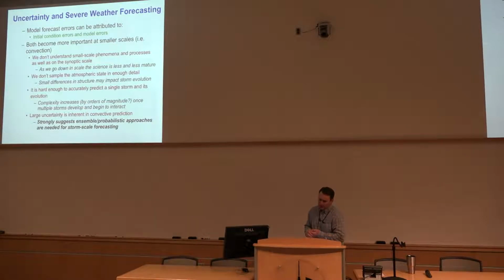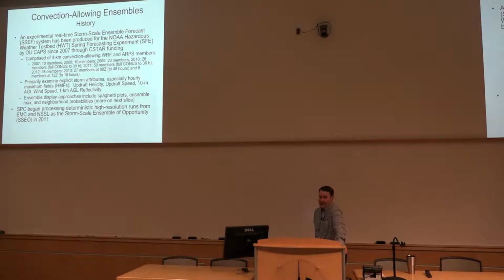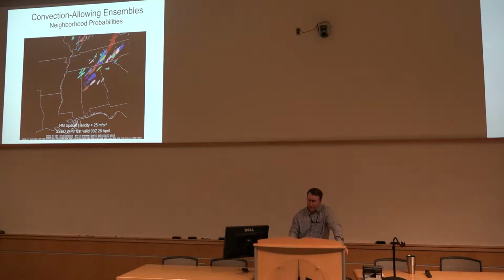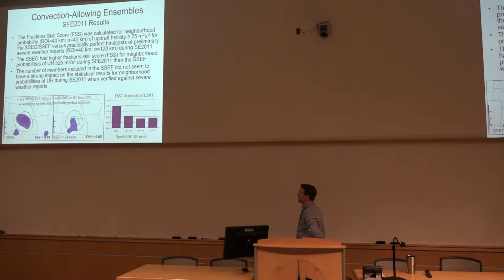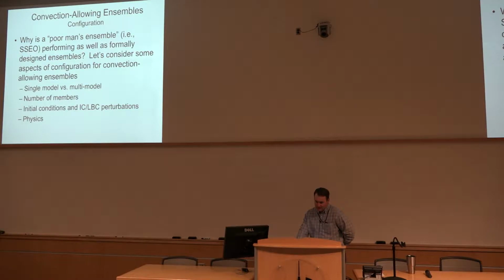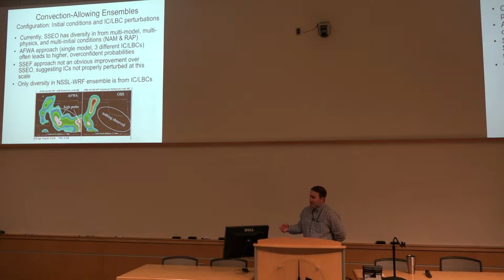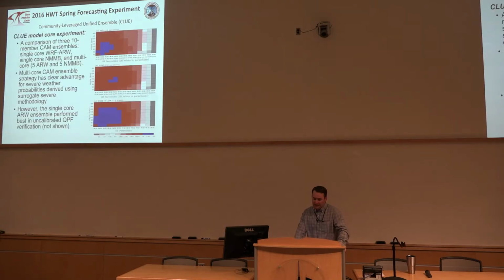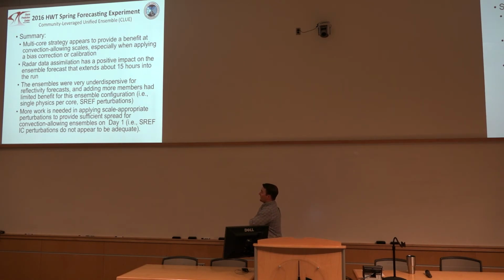Convection-Allowing Ensembles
Lecturer: Israel Jirak

In this video, Jirak discusses the various aspects of convection-allowing ensemble models.

Here is a link to the SPC website for more videos on convection-allowing models (CAMs) and ensembles: